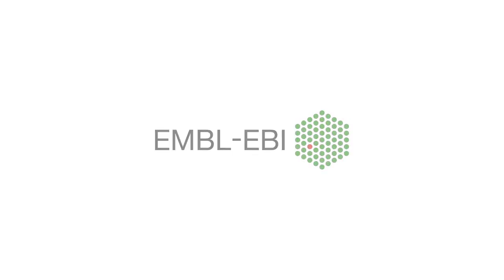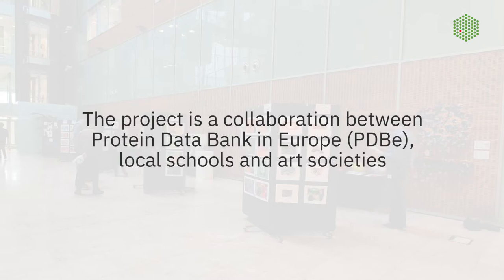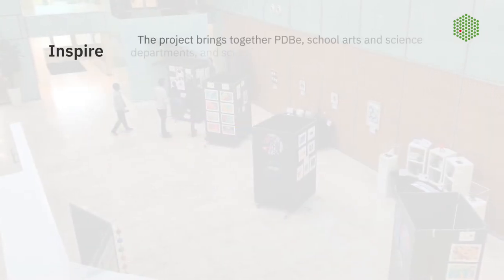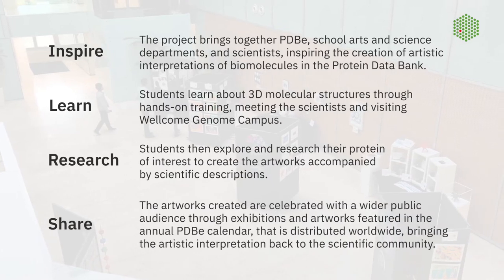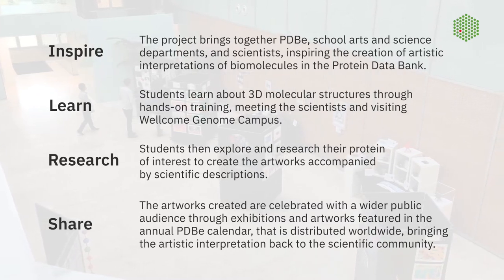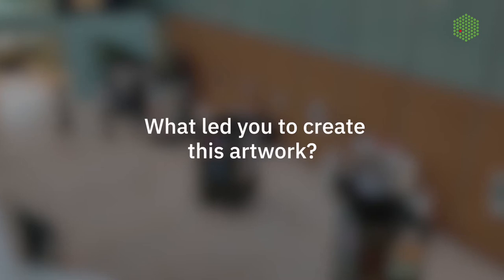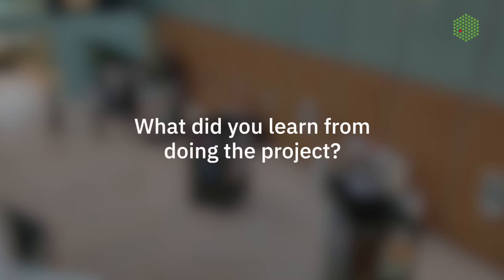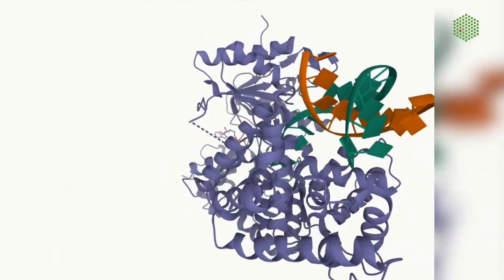PDB Art Project Student Testimonials - Megan Grenville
Megan Grenville from Stephen Perse Foundation in Cambridge talks about her experience of being involved in the PDB Art project in 2020 and what she learnt in the process.

View her work in the 2020 PDB Art exhibition

Find out more about the project at PDBe.org/art